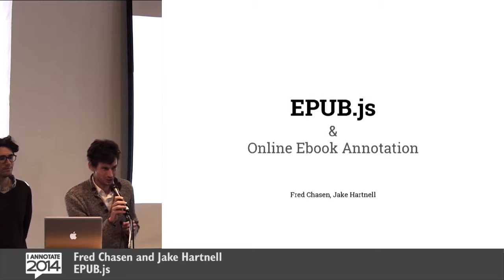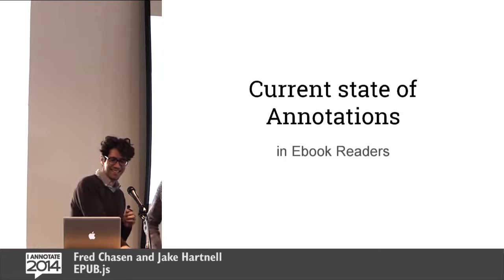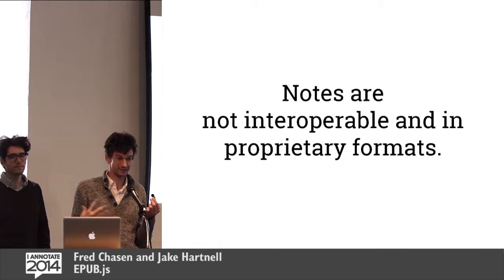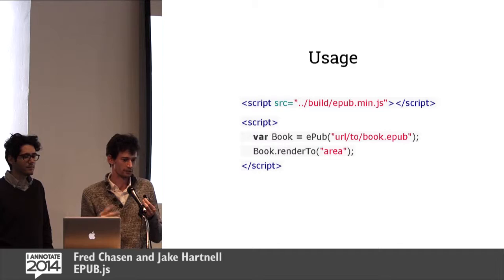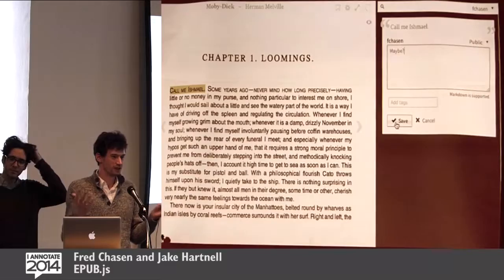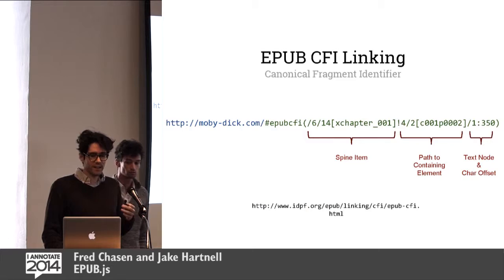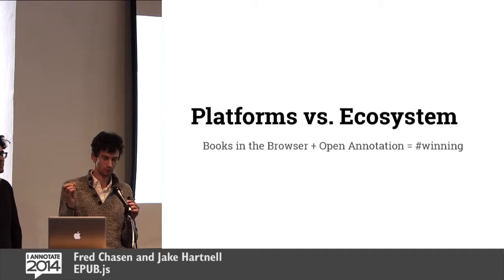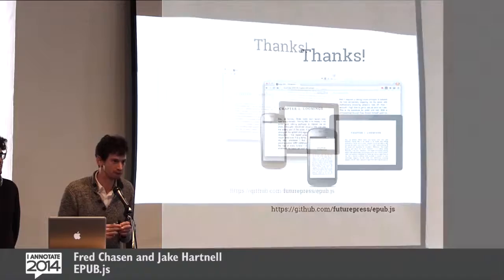EPUB.js & Online Ebook Annotation ~ Fred Chasen and Jake Hartnell @ I Annotate 2014